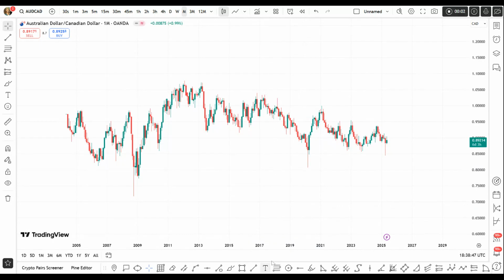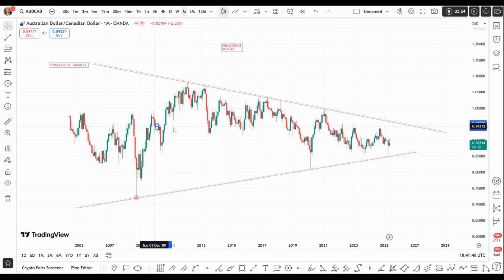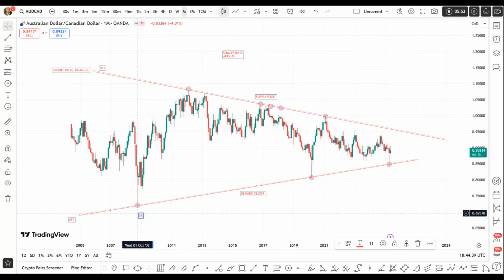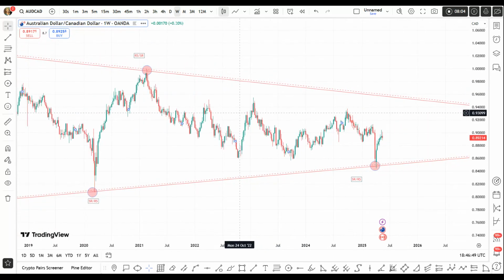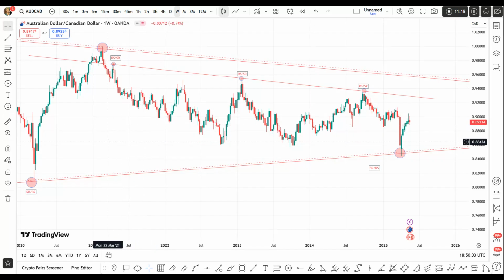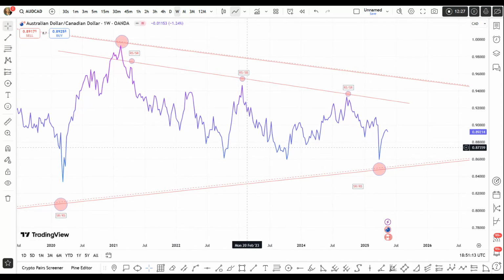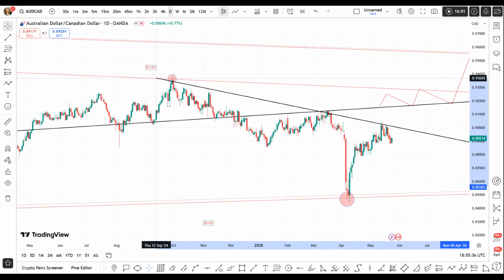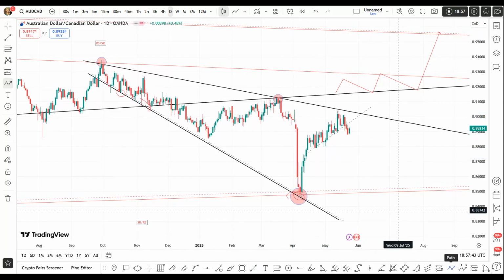AUDCAD money investment business entrepreneur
AUD/CAD 10-Year Bond Yield Differential and Carry Trade Advantage from technically perspective .the current10year bond yields of Australia as at Friday close of the market is 4.39% approx. while that of Canada is 3.35% .the spread is 1.044% reinforcing the AUD's yield advantage.
interest rate differential: +1.04% (AUD over CAD)
Carry Trade Advantage
The 1.04% yield spread makes AUD/CAD attractive for carry traders, who borrow low-yielding CAD to invest in higher-yielding AUD assets. For example:
Borrowing CAD at 3.35% and investing in AUD bonds at 4.39% generates a 1.04% annualized return (before currency fluctuations).
This spread is modest compared to pairs like GBP/JPY (3.21%), but still offers opportunities in stable market conditions.
Key Drivers of the Yield Differential
Australia (AUD):
The Reserve Bank of Australia (RBA) cut rates to 3.85% in May 2025, citing progress on inflation and global uncertainty from US tariffs.
Despite the cut, Australia’s 10-year yield remains elevated due to strong commodity exports (e.g., iron ore) and resilient growth.
Canada (CAD):
The Bank of Canada (BoC) maintains a restrictive policy stance, with inflation pressures persisting (trimmed-mean CPI at 3.1% in April).
Canada’s 10-year yield has risen to a four-month high (3.35%) but lags behind AUD due to weaker commodity diversification and trade risks with the US.
Risks to the Carry Trade
Currency Volatility:
AUD/CAD is in a bearish technical trend, with key support at 0.8953 and resistance at 0.9080. A breakdown could erase carry gains.
US-China trade tensions and Trump’s proposed tariffs on allies like Canada add volatility, potentially weakening AUD further.
Policy Shifts:
The RBA may ease further if global growth slows, narrowing the yield spread.
The BoC’s hawkish tilt could strengthen CAD if inflation remains sticky.
Commodity Prices:
AUD relies on iron ore and coal exports, while CAD is tied to oil. Diverging commodity trends could offset yield advantages.
Conclusion
The 1.04% yield differential provides a modest carry trade advantage for AUD/CAD. However, traders must weigh this against:
Bearish technical trends threatening AUD depreciation.
Geopolitical risks (US tariffs, China slowdown) impacting both currencies.
Divergent central bank policies (RBA easing vs. BoC holding).
While the yield spread supports long AUD/CAD positions, risk management (e.g., hedging currency exposure) is critical to preserve returns in volatile conditions.
The interest rate differential (IRD) between Australia and Canada is critically important for traders considering long or short positions on the AUD/CAD currency pair because it directly influences capital flows, currency demand, and the profitability of carry trades. Here’s why:
1. Driver of Currency Demand and Supply
When Australian interest rates are higher than Canadian rates, Australian assets (like government bonds) become more attractive to investors seeking higher returns. This increases demand for the Australian dollar (AUD) as foreign investors buy AUD to invest in these assets.
Conversely, if Canadian rates rise relative to Australian rates, the Canadian dollar (CAD) gains appeal, increasing demand for CAD and potentially weakening AUD/CAD.
Thus, the IRD affects the flow of funds between the two countries, impacting the exchange rate.
2. Impact on Carry Trade Strategy
The carry trade involves borrowing in a currency with a lower interest rate and investing in a currency with a higher interest rate to profit from the yield difference.
For AUD/CAD, if Australia’s interest rates exceed Canada’s, traders can borrow CAD at lower rates and invest in AUD assets, earning the positive interest rate differential as profit (known as rollover or swap gains).
This makes long AUD/CAD positions attractive when the IRD is positive. Conversely, a negative IRD discourages such trades or favors short AUD/CAD positions.
3. Exchange Rate Movements
Changes in the IRD signal shifts in monetary policy, economic strength, and inflation expectations, all of which influence exchange rates.
For example, if the Reserve Bank of Australia (RBA) raises rates or signals tightening while the Bank of Canada (BoC) remains steady or cuts rates, the IRD widens, typically leading to AUD appreciation against CAD.
Traders use IRD as a fundamental indicator to anticipate currency appreciation or depreciation.
4. Risk and Market Sentiment Considerations
While IRD is a key factor, traders also consider risks such as geopolitical events, commodity price fluctuations (e.g., oil for Canada, iron ore for Australia), and overall market volatility.
A favorable IRD can be offset by adverse risk factors, so traders combine IRD analysis with other economic and technical indicators.
above all never forget market structure while making critical trade decision.